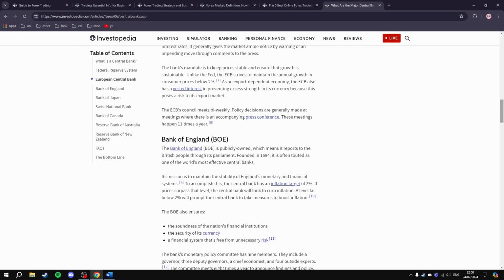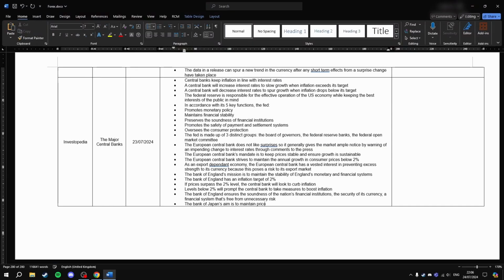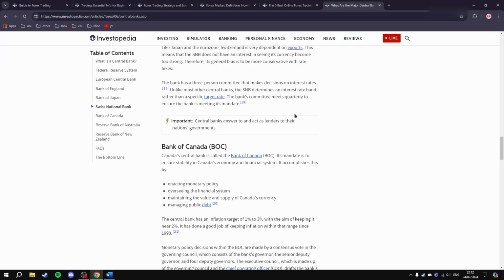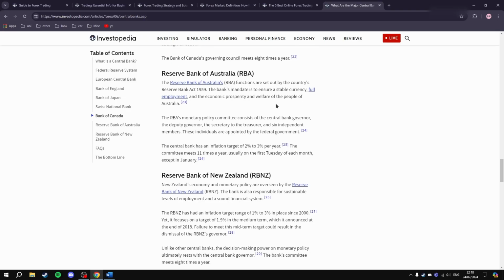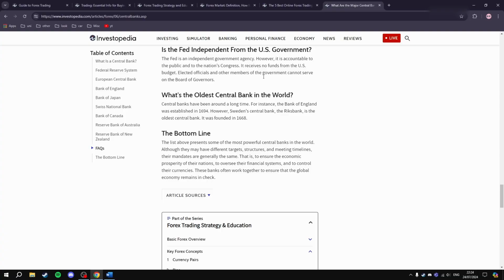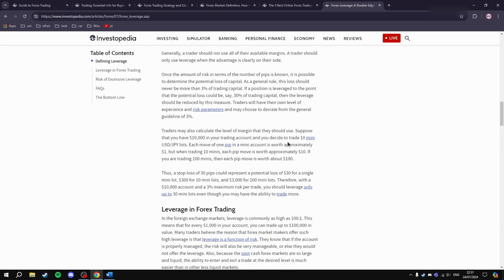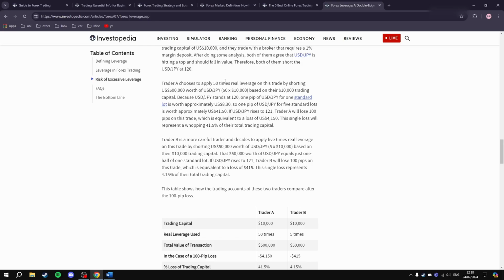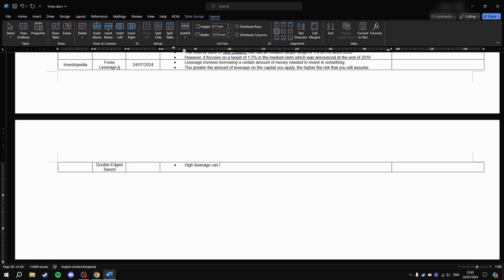Learn to Trade Forex with Me | Ep206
Topics covered:
• Major central banks
• Leverage

Sources used in this video:
• The Major Central Banks

Chapters:
0:00 Introduction
0:06 Recap of previous episode
1:46 Yapping about work
37:13 See you next vid :)